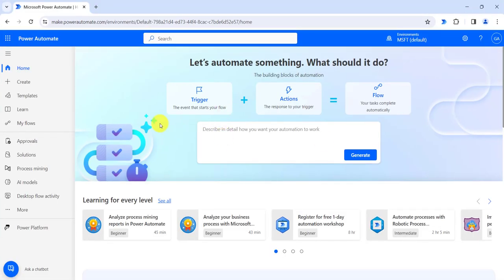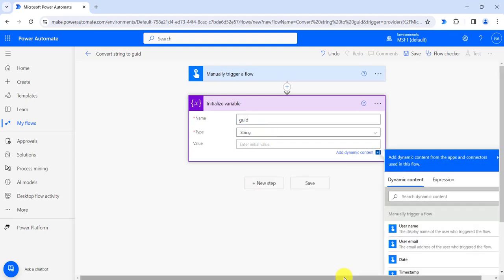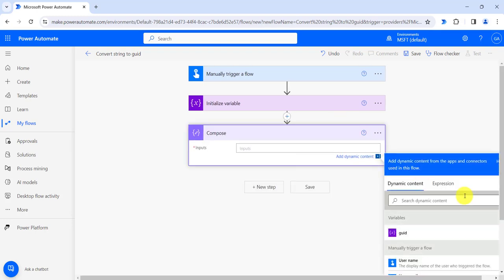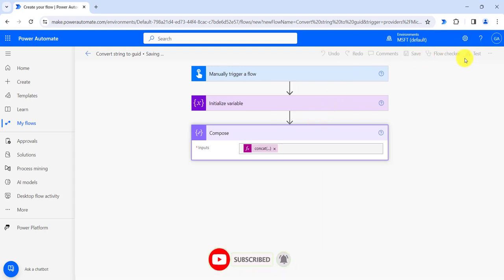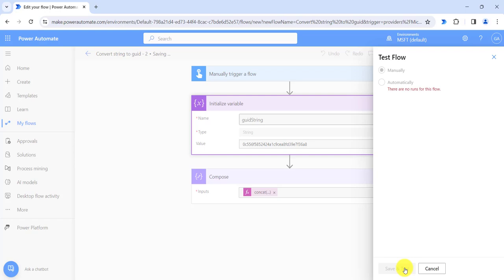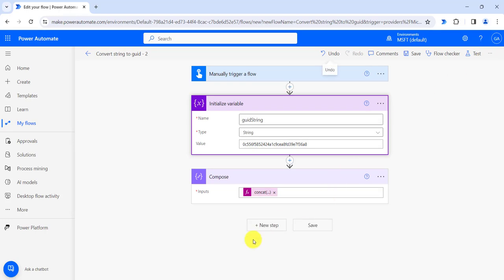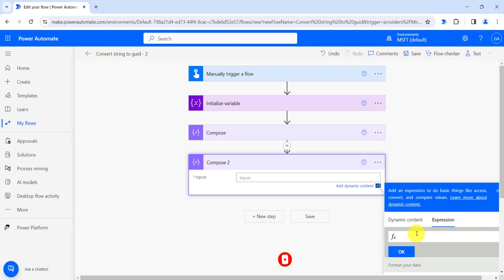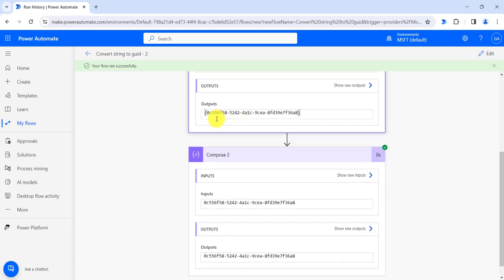How To Convert String To GUID In Power Automate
In this Power Automate video tutorial, I will explain how to convert string to GUID format using Power Automate.
Here I will cover 2 examples:
1. Convert string To GUID In Power Automate with braces
2. Convert string To GUID In Power Automate without braces.

And the expressions I have used in this tutorial are listed below.

Visit a complete tutorial on Convert string to guid using Power Automate